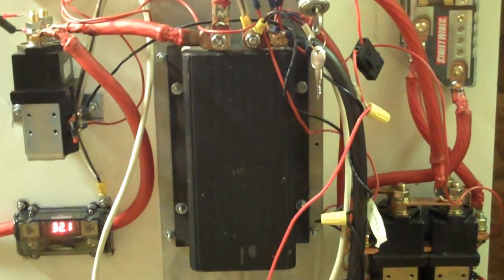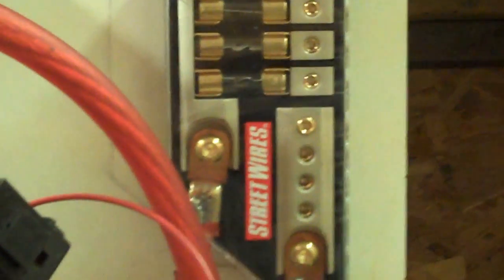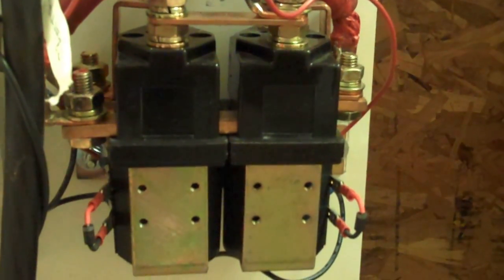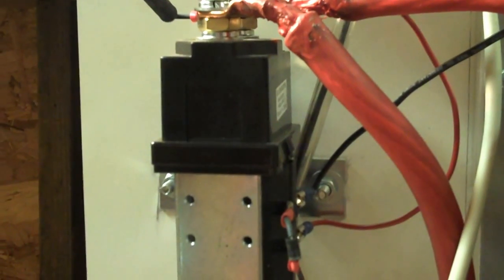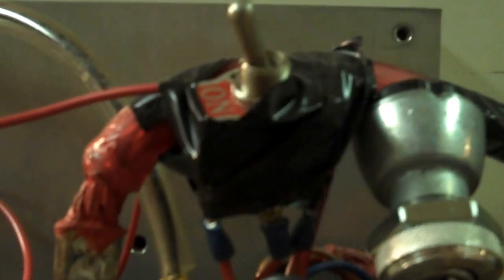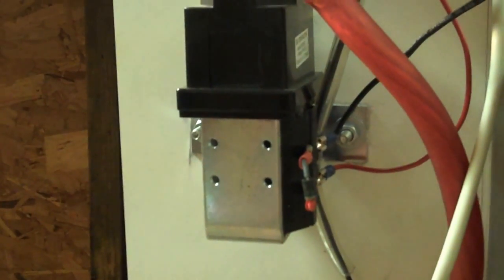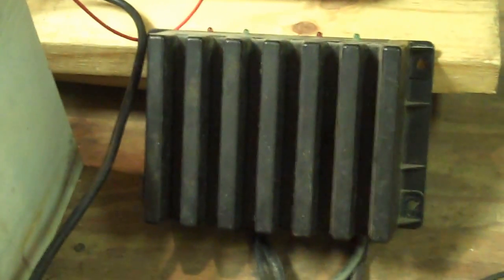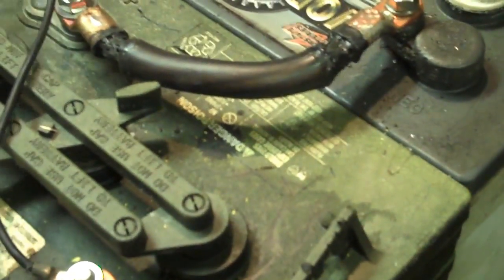mels hydroforce jet boat to electric boat conversion- part 3.MP4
part 3--completed electronic control board,,controller,switches,wiring,etc